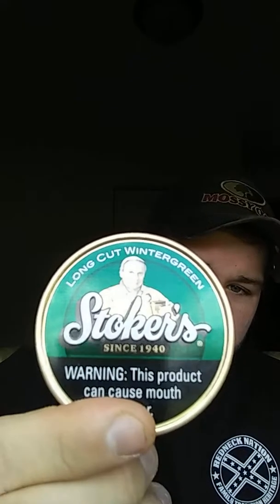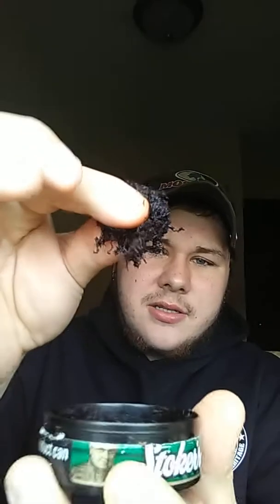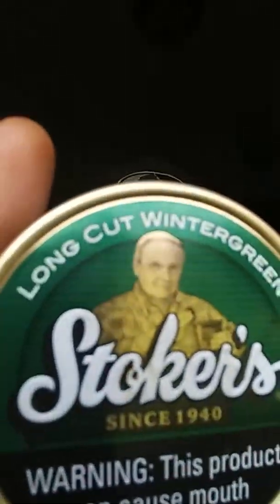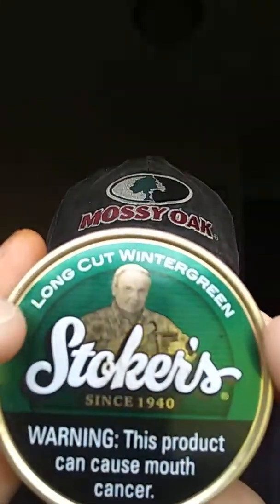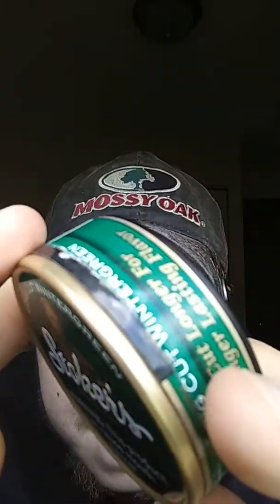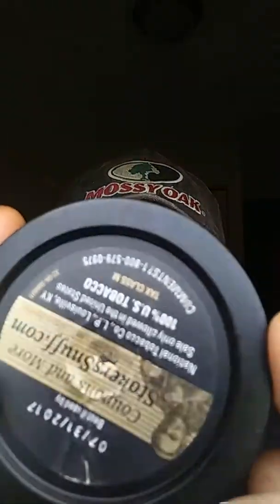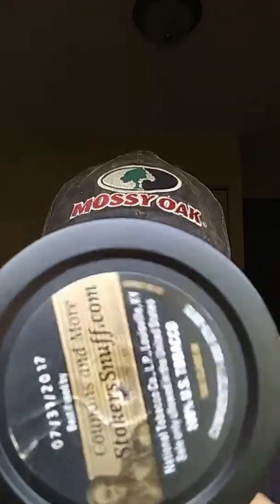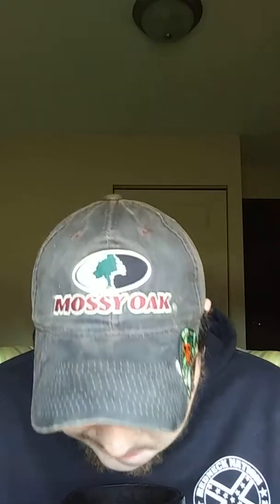Stoker's Wintergreen longcut review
A review on a new dip i never tried...enjoy yall P.D.S